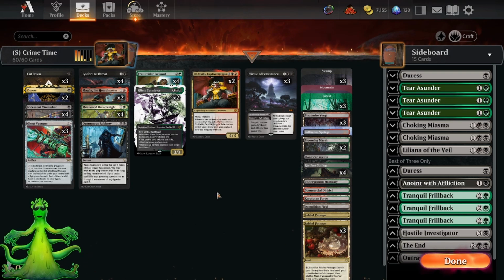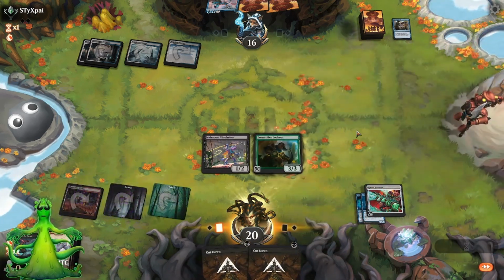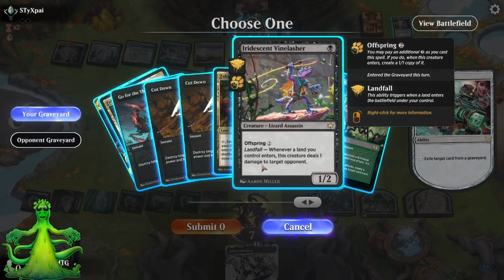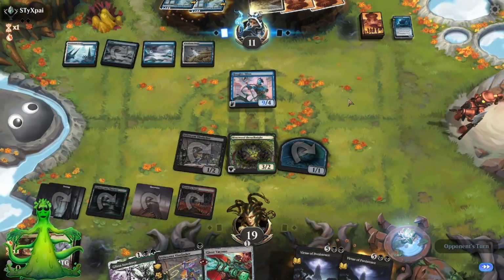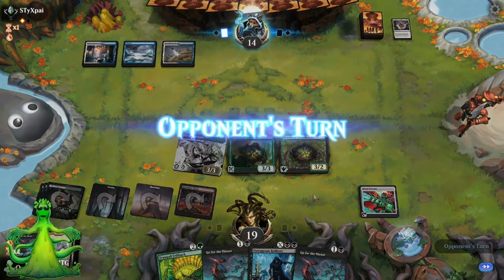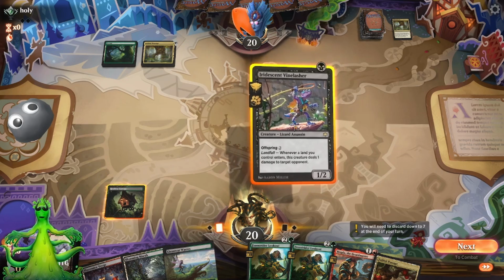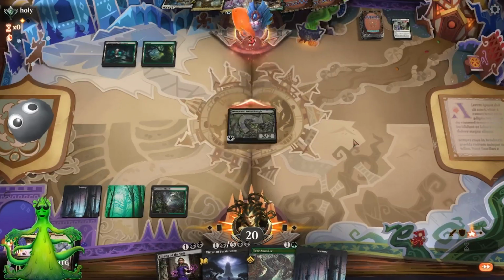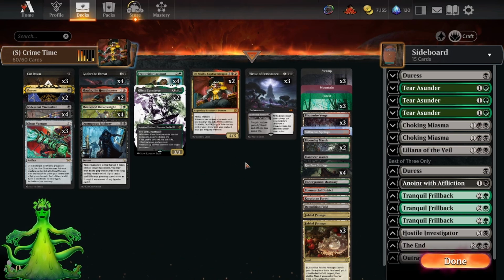Ob Nixilis Crime Spree! - MTG Arena Duskmourn Standard - Jund Crimes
00:00 Deck Tech
03:29 VS Azorius Eye G1
12:45 VS Azorius Eye G2
17:44 VS Azorius Eye G3
21:10 VS 5c Domain G1
26:58 VS 5c Domain G2
32:17 VS 5c Domain G3
37:39 Post Game